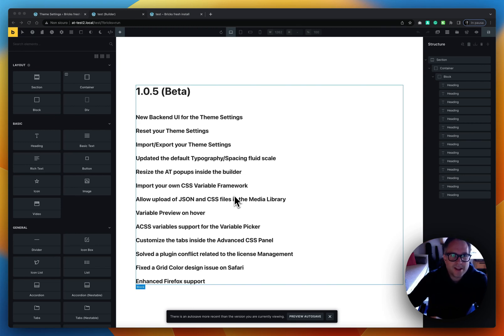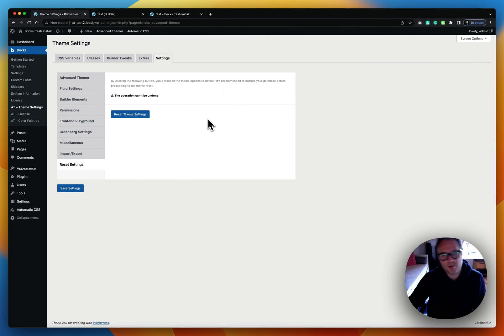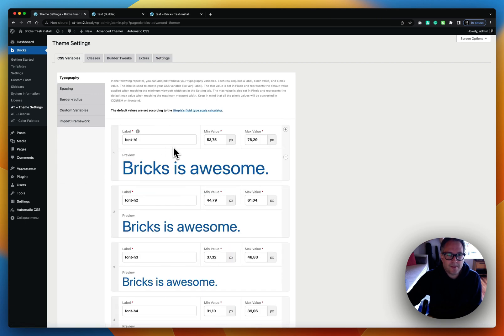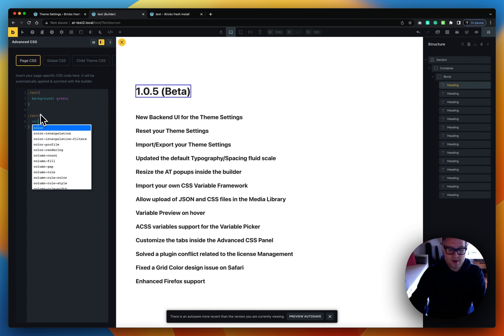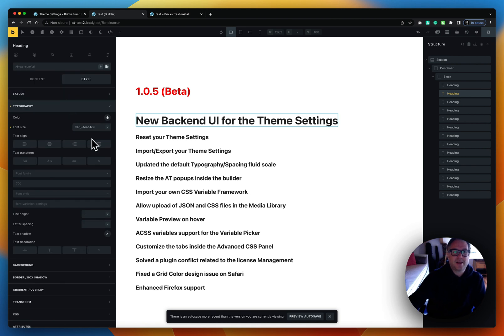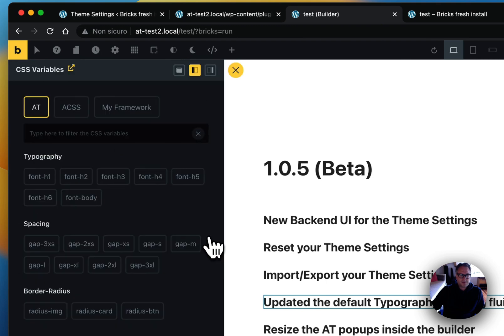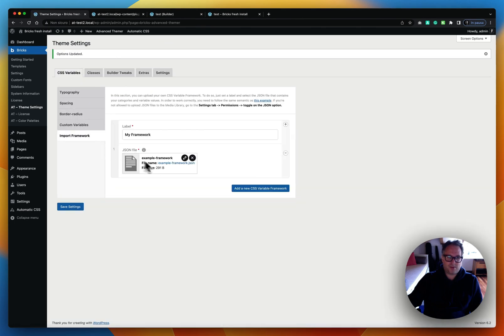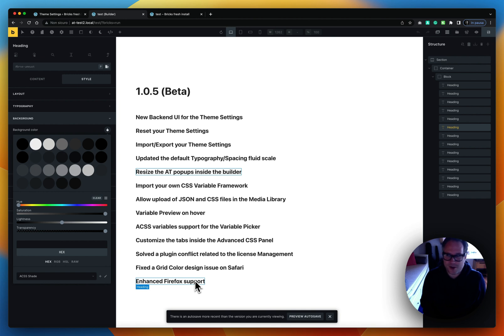Advanced Themer 1.0.5 Overview - New BE UI / Import/Export / Custom Frameworks / ACSS compatibility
🚀 **Get Ready to Skyrocket Your Bricks Design Workflow with Advanced Themer v1.0.5!**

🎉 If you're looking to streamline your development process and speed up your workflow, Advanced Themer is the plugin you've been waiting for!

📚 In this video, I'll walk you through the NEW and IMPROVED features in version 1.0.5 so you can fully understand how Advanced Themer can help you level up your design game!

🛠️ **Highlights of Advanced Themer v1.0.5:**

0:00 Introduction
0:29 New Backend UI
2:45 Reset the Theme Settings
3:50 Import/Export your Theme Settings
5:31 New Utopia's Default Values
6:31 Resize AT modals
10:02 Variable Preview on hover
11:05 ACSS Compatibility
12:12 Custom CSS Variable Framework
14:55 Allow JSON file uploads
16:00 Advanced CSS customization
17:40 Bug Fixes

🌟 New Backend UI for the Theme Settings: Get ready for a more intuitive and user-friendly experience!
💫 Reset your Theme Settings: Start fresh with a single click! Clear your settings instantly and save time in your design workflow.
🎨 Import/Export your Theme Settings: Easily transfer your settings between multiple projects in just a few clicks!
🔎 Resize the AT popups inside the builder: Customize your workspace to match your preferences and improve your workflow.
📂 Import your own CSS Variable Framework: Take full control of your website's styling by importing custom CSS Variable frameworks!
🖱️ Variable Preview on hover: Check out a preview of CSS variables before applying them, ensuring the perfect look every time!
🧩 ACSS variables support for the Variable Picker: Experience more customization possibilities, thanks to the extended compatibility with ACSS!
🔖 Customize the tabs inside the Advanced CSS Panel: enable the tabs you use and don't let the others get in your way!

✨ Hit the play button now and discover how Advanced Themer v1.0.5 can help you create incredible designs faster and more efficiently than ever before! 📈

 Happy designing! 🎉